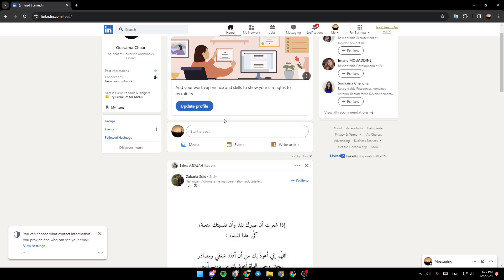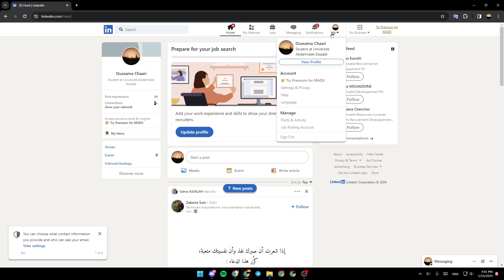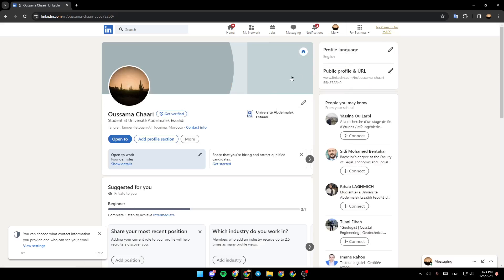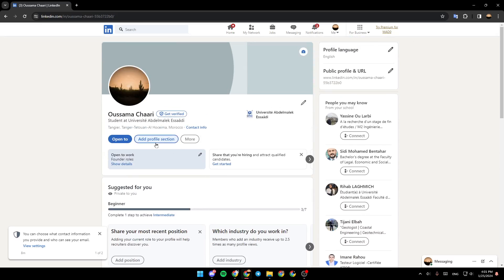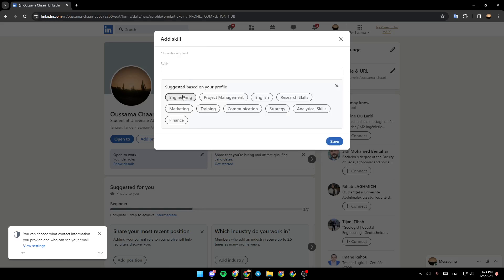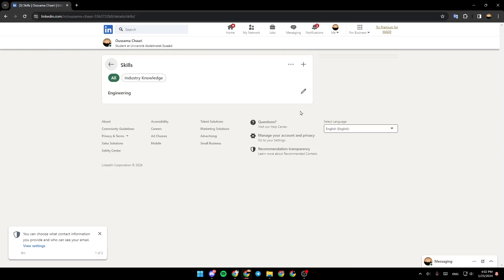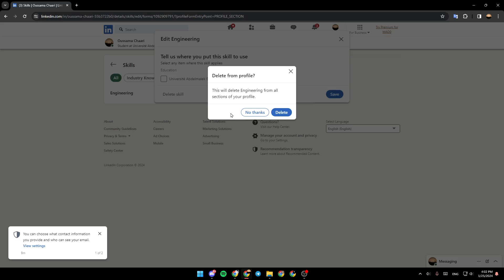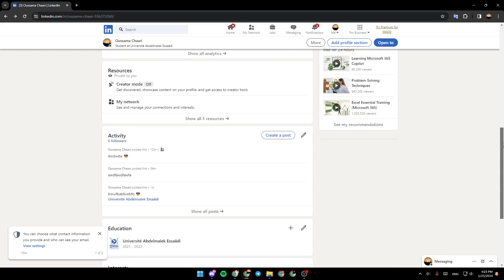How To Hide Experience In LinkedIn Tutorial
Today we talk about hide experience in linkedin,linkedin tips,linkedin settings,linkedin profile tips,linkedin tips and tricks